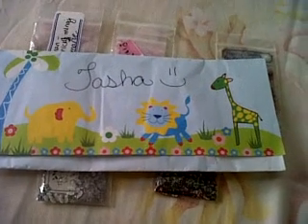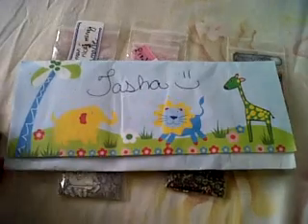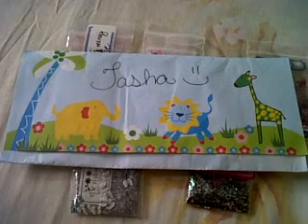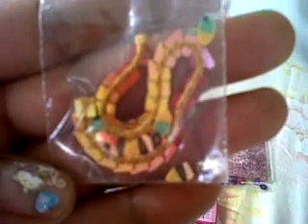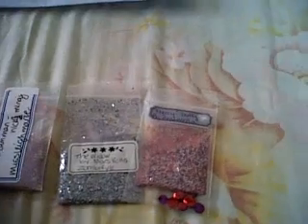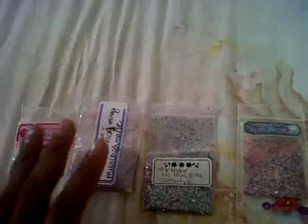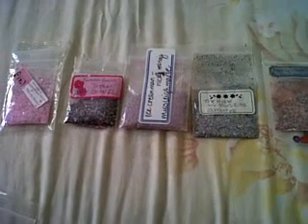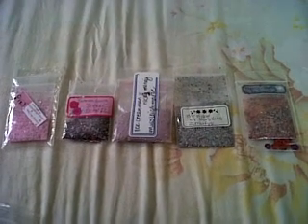Agust swap hosted by Rylie Hart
Sorry it took so long to upload got it sinceFriday,lent my son my memory card to use for something and now its not working in my phone properly anymore.